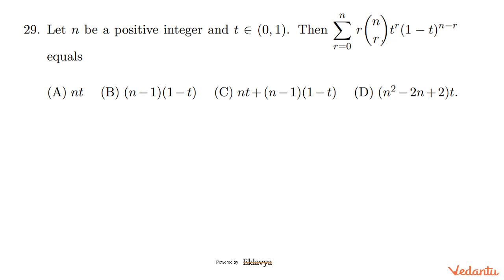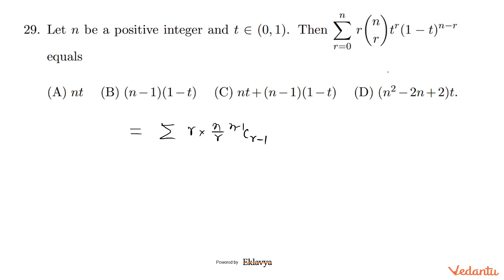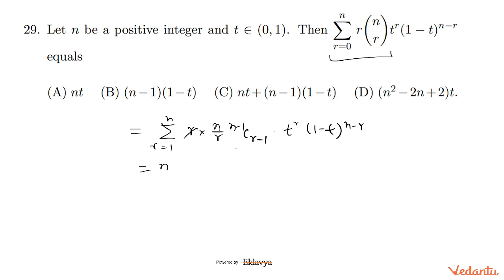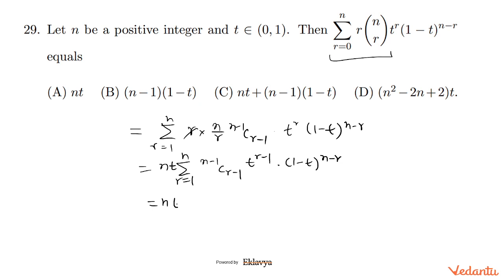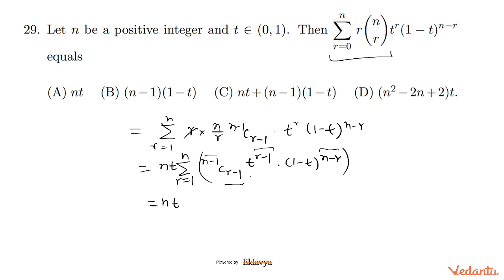ISI 2020 Part 1: UGA Q29 Ans A Shashank Shekhar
✅ Session PDF for "ISI 2020 Part 1: UGA Q29 Ans A Shashank Shekhar" ➡️

➡️Let n be a positive integer and t ∈ (0, 1). Then Xnr=0rnr t r (1 − t)n−r equals

(A) nt
(B) (n−1)(1−t)
(D) (n2 −2n+ 2)t.